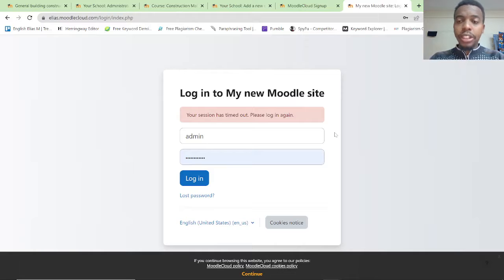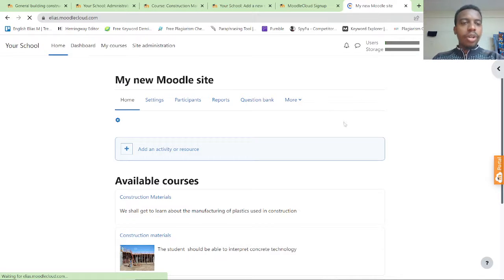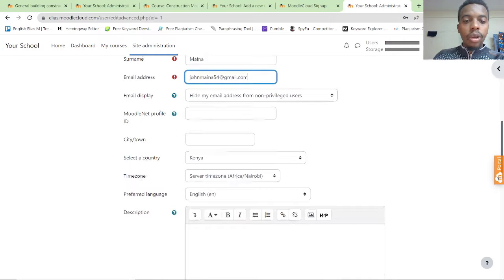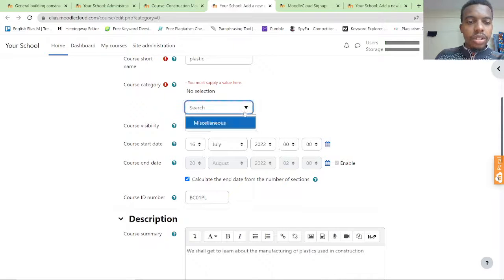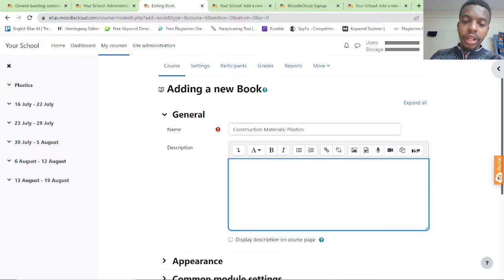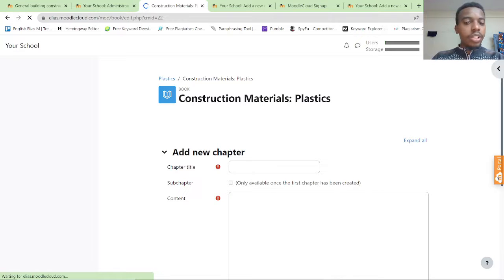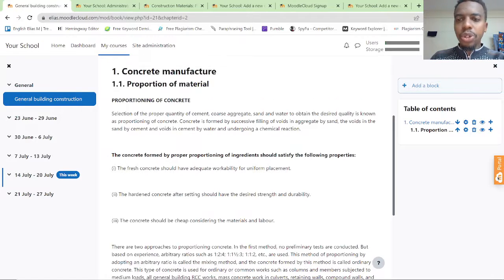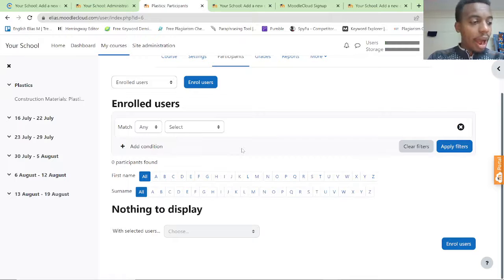How to Login, add users and new resources to Moodle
A detailed description of how trainers can use moodle cloud to login, create content for a unit and ass participants.